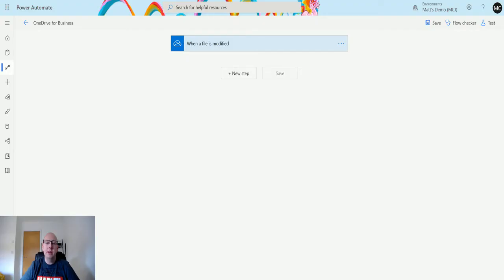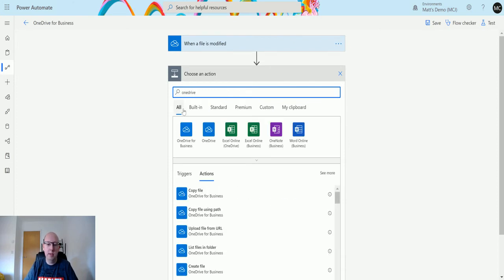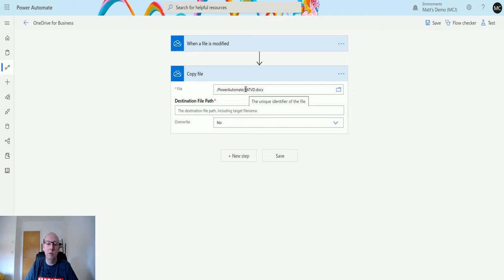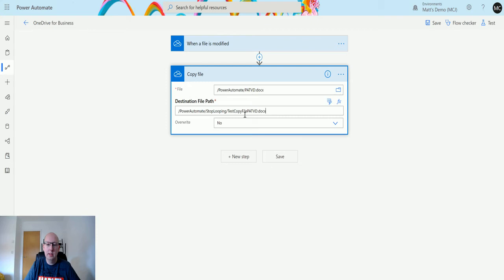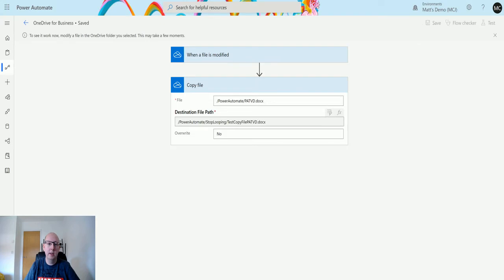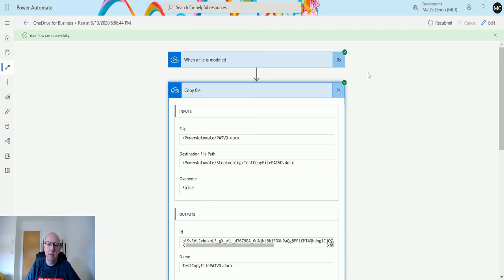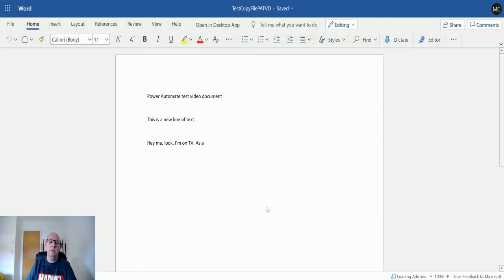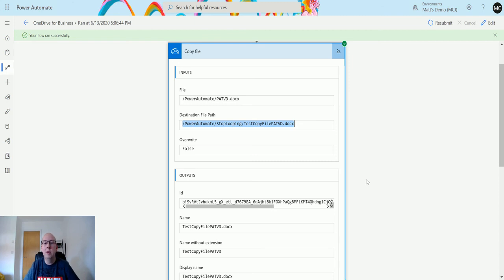Flow Actions: OneDrive for Business - Copy File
Power Automate is a powerful automation and integration tool with over 300+ data connectors.